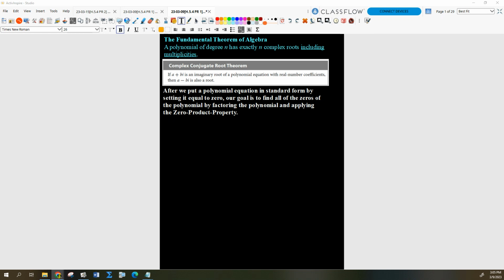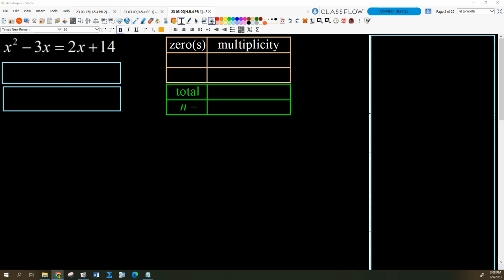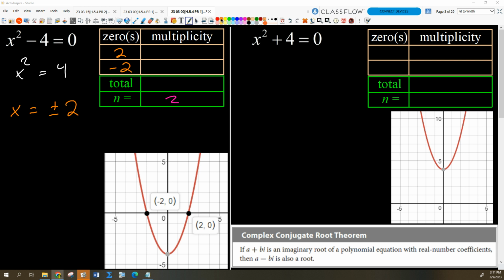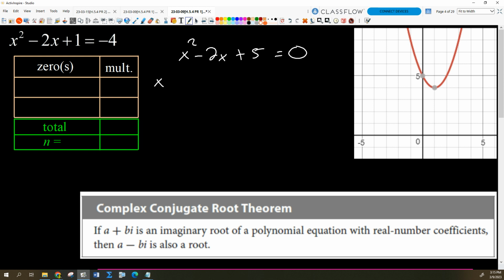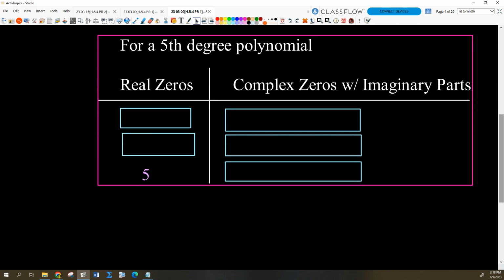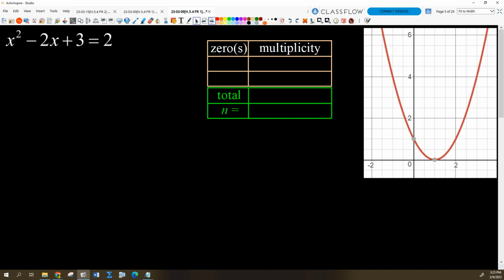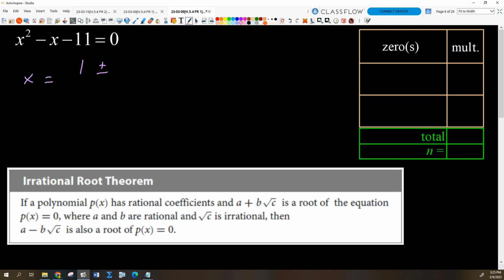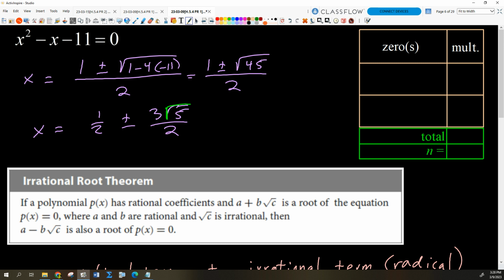23-03-09[H.5.4 PR] The Fundamental Theorem of Algebra